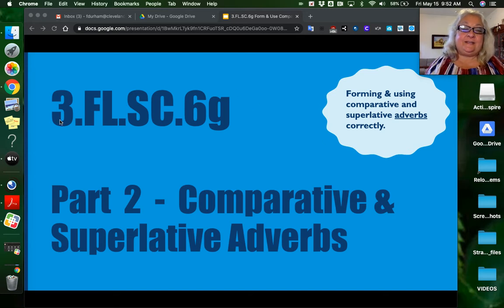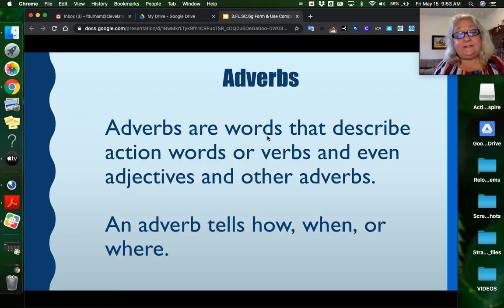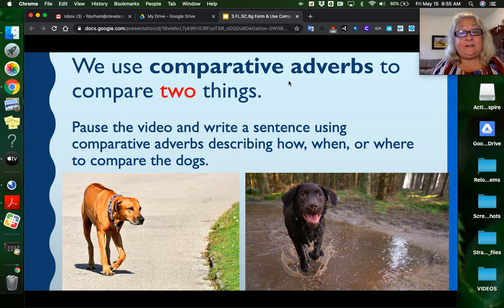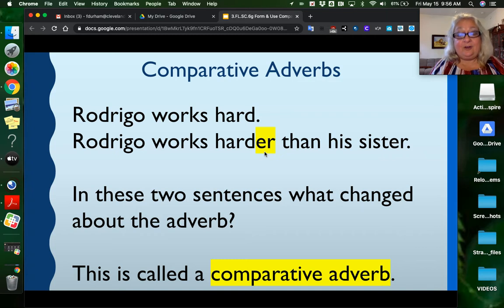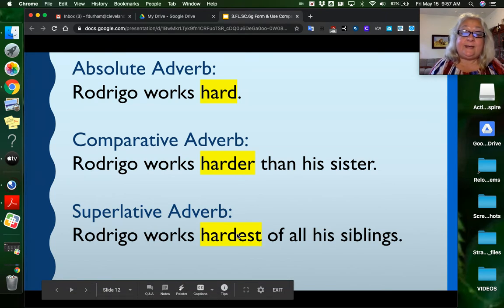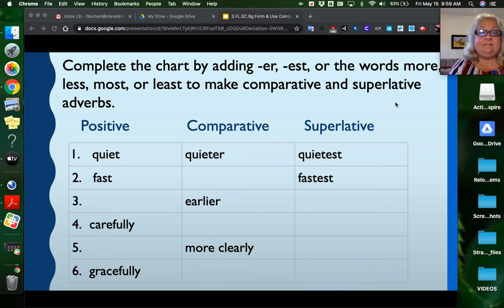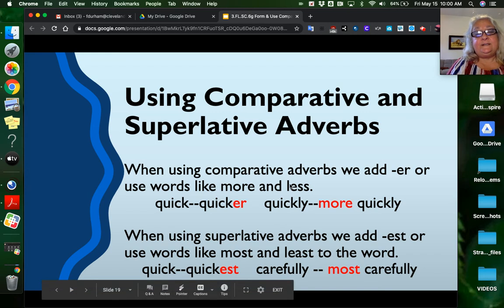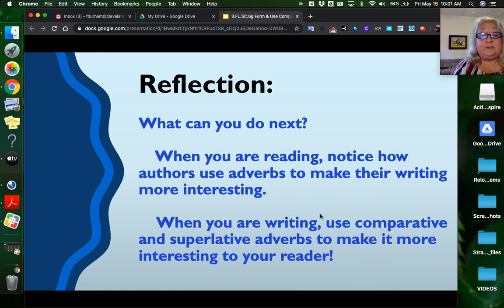3.FL.SC.6g Forming & Using Comparative and Superlative Adverbs correctly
3.FL.SC.6g Forming and using comparative and superlative adjectives and ADVERBS correctly.